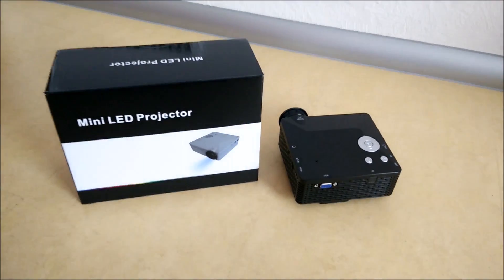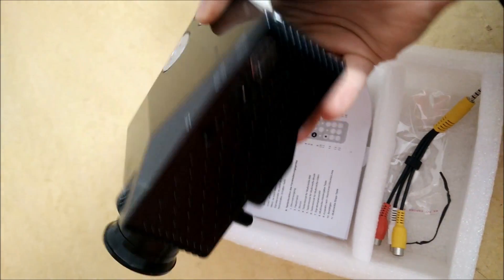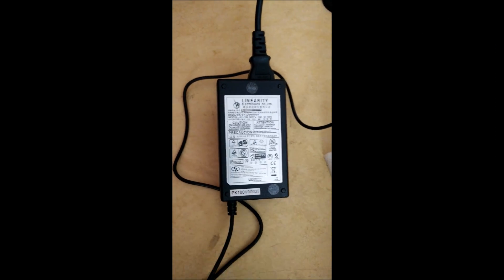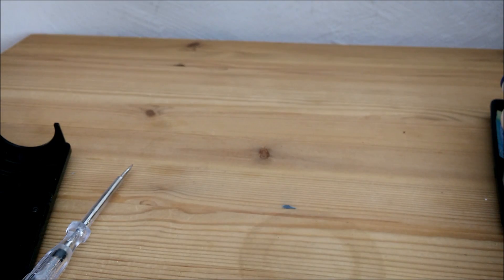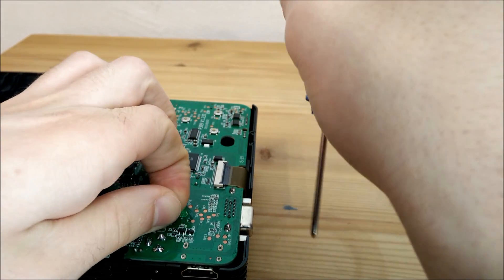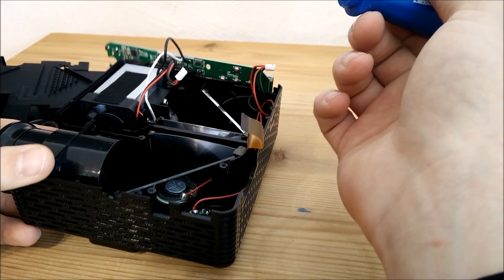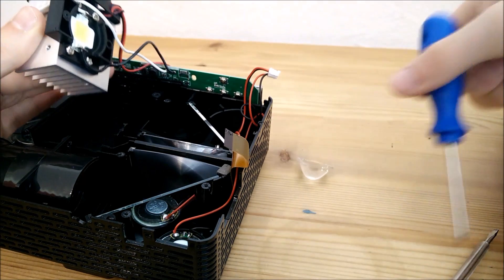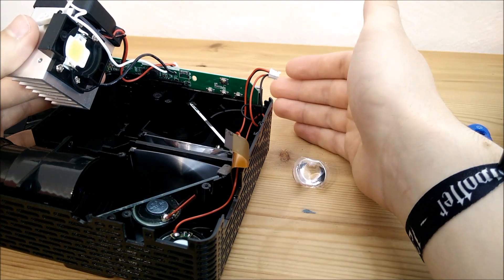Teardown of a 29$ Chinese LED Projector, IT IS AWESOME, 24W, 12V, USB, SD, HDMI, IR-Remote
I Teardown the cheapest projector I could find. Actually it is very well made, especially considering its 29$ price-tag.
24W LED Projector with a resolution of 320x240